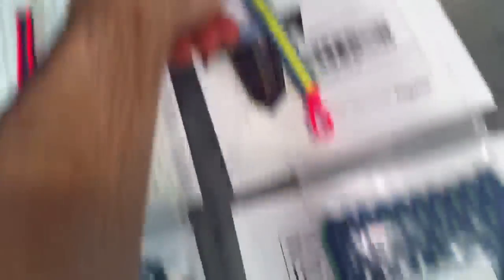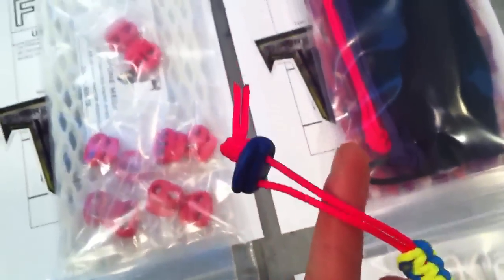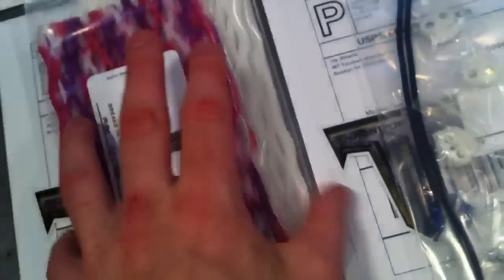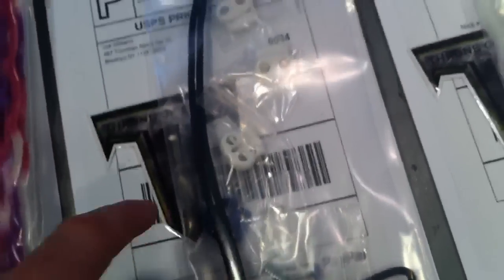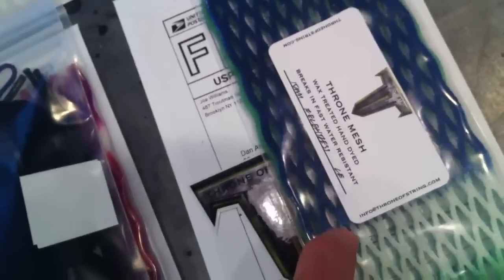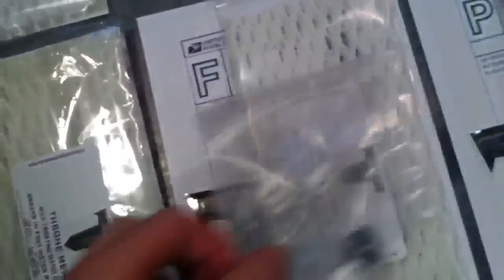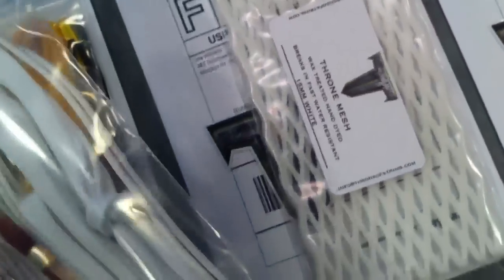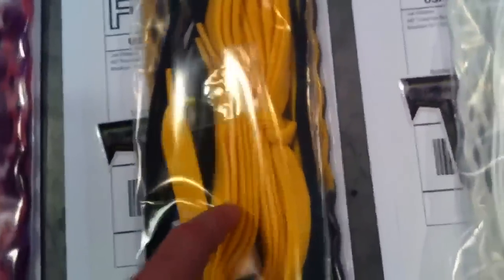Throne Mesh Orders : 10/15/12